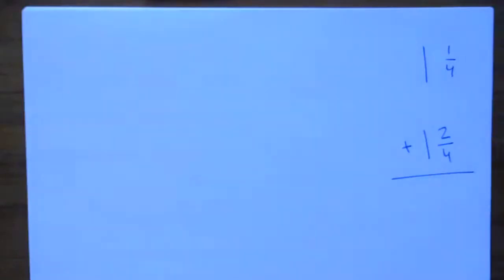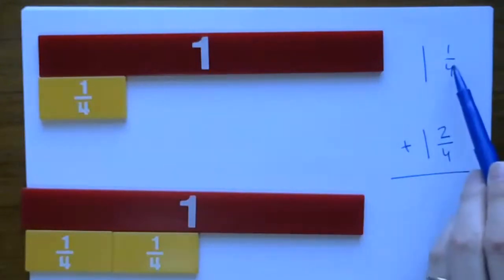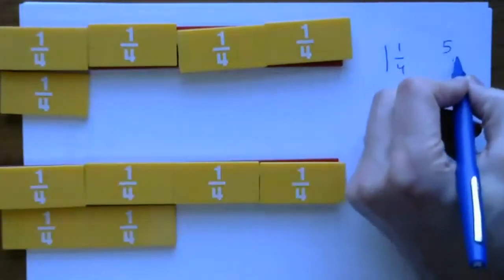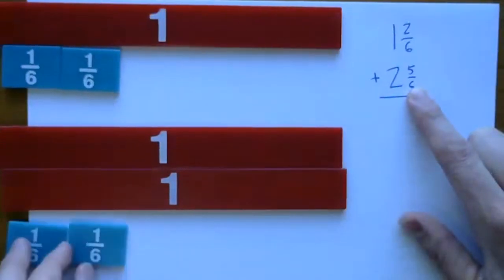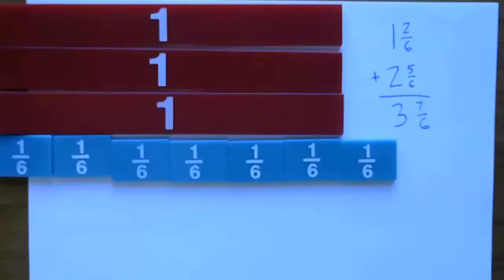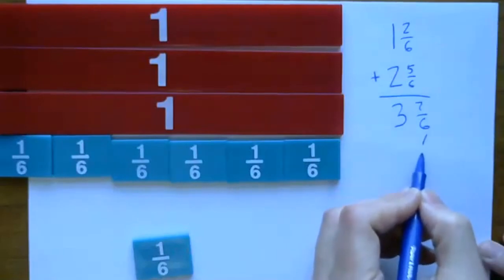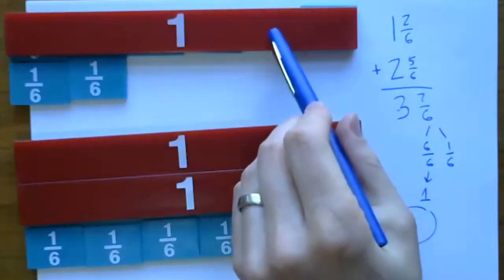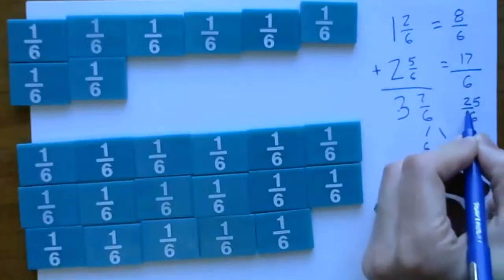Adding Mixed Numbers with Like Denominators